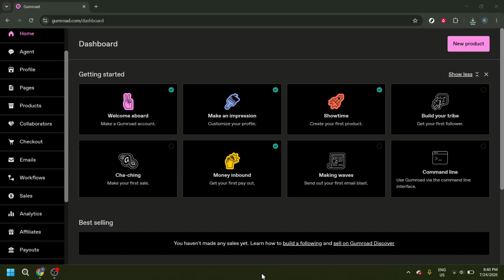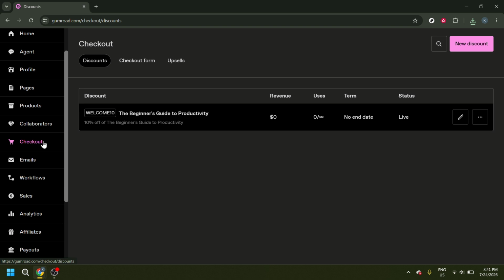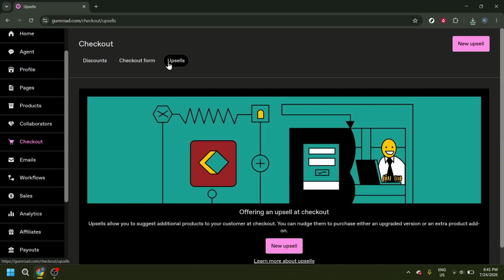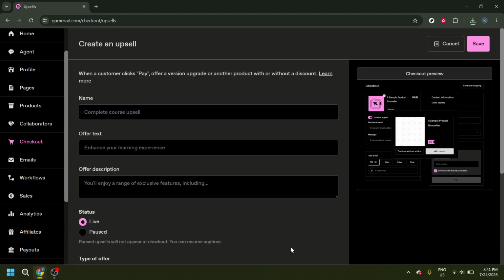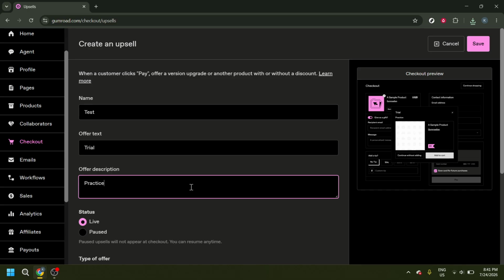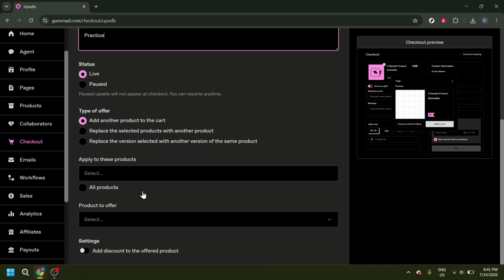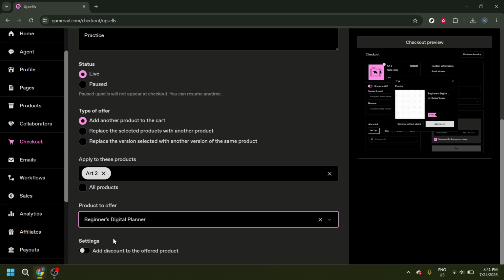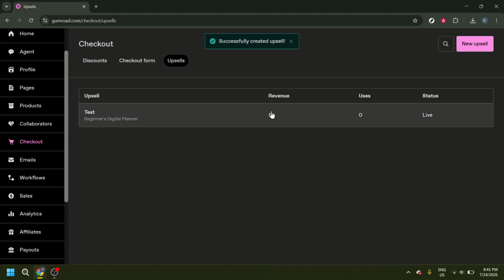How to Create an Upsell Offer in Gumroad (Step By Step 2026)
How to Create an Upsell Offer in Gumroad